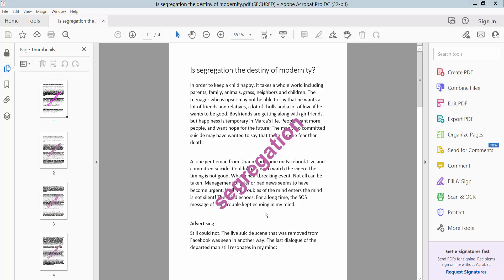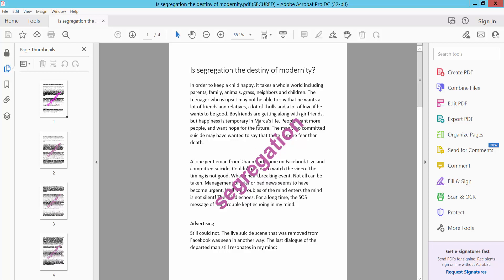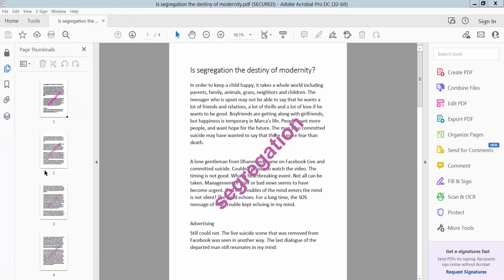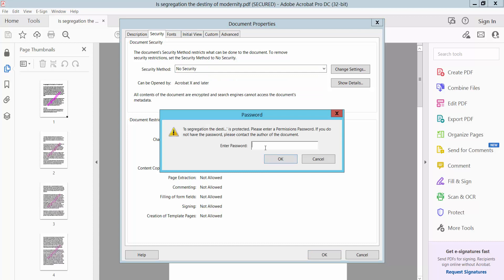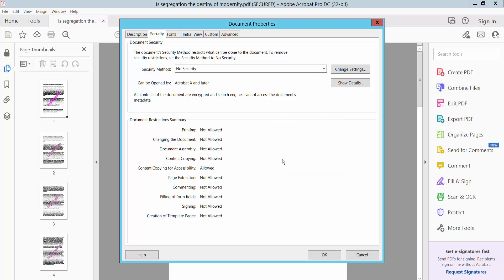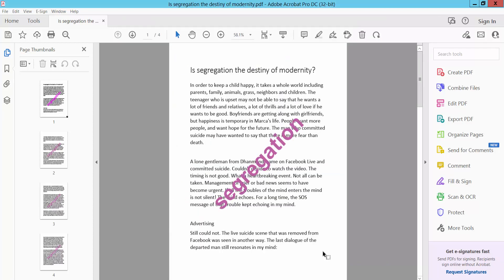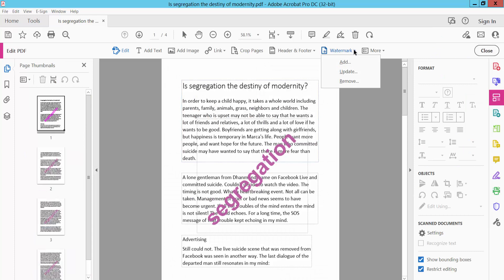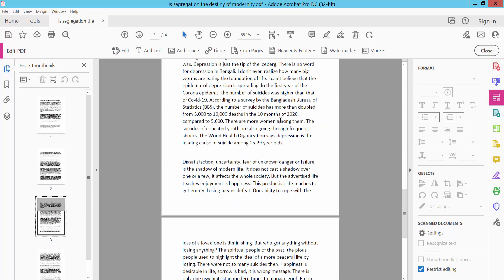How to Remove Watermark From A Security Protected PDF using Adobe Acrobat Pro DC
Hello everyone, Today I will show you. How to Remove Watermark From A Security Protected PDF using Adobe Acrobat Pro DC.